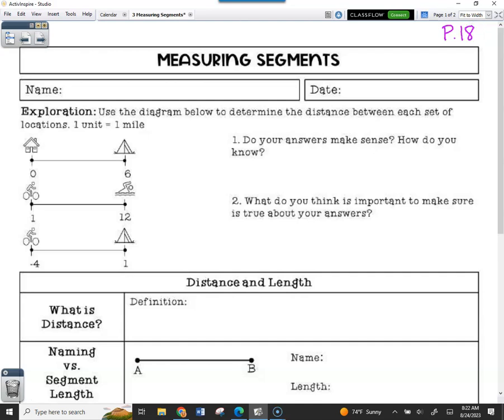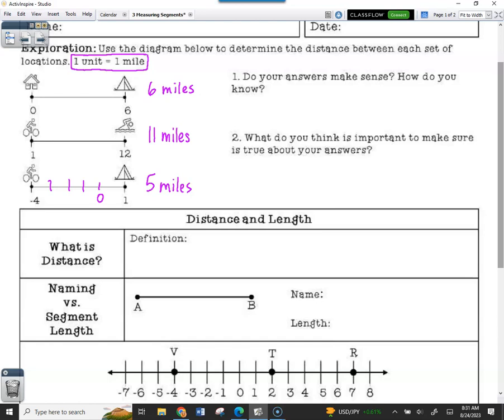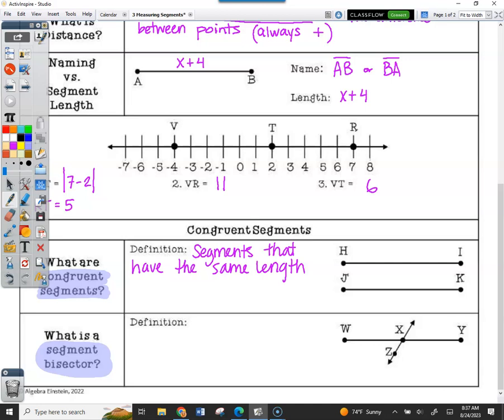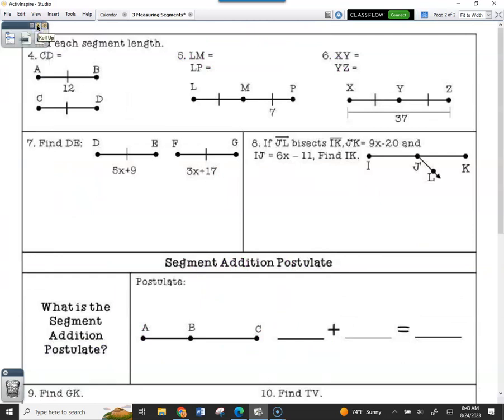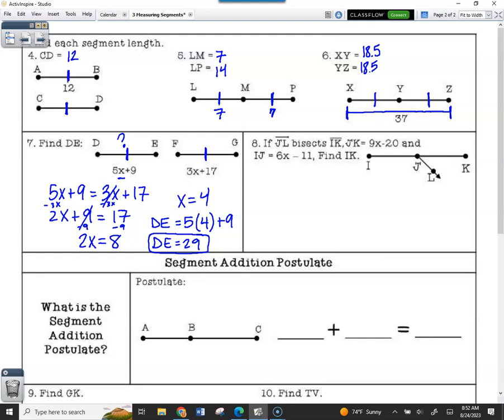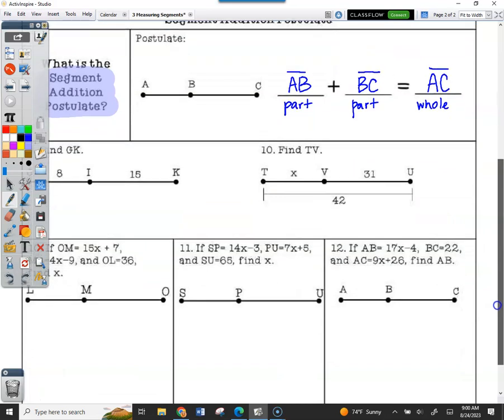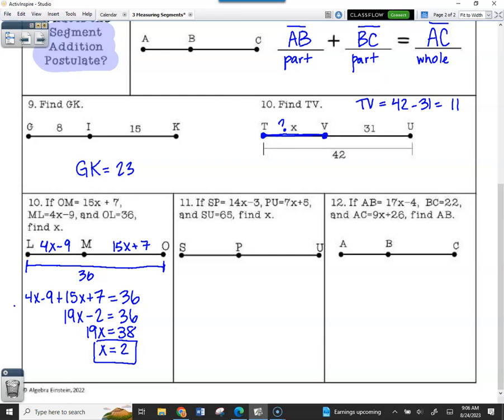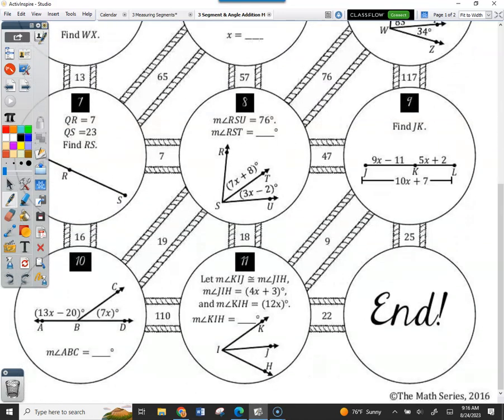P. 18 Measuring Segments